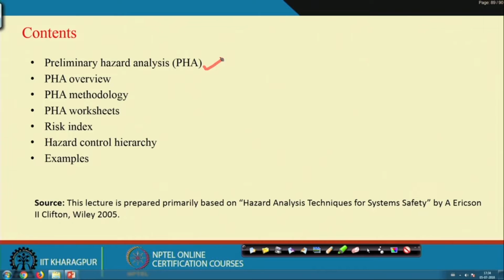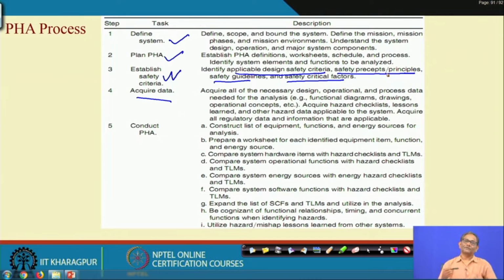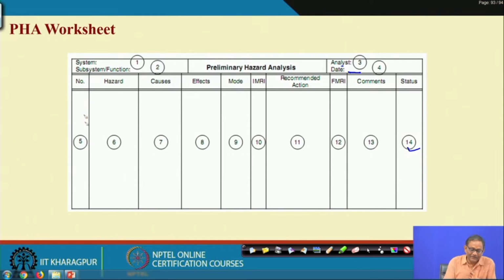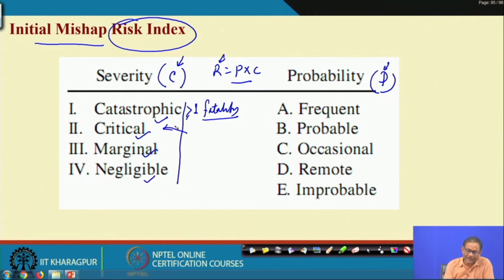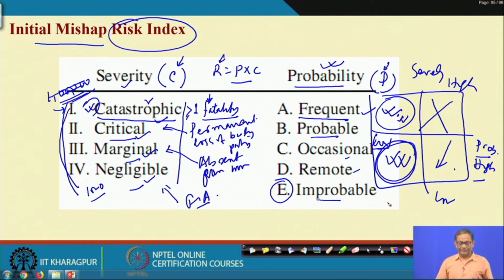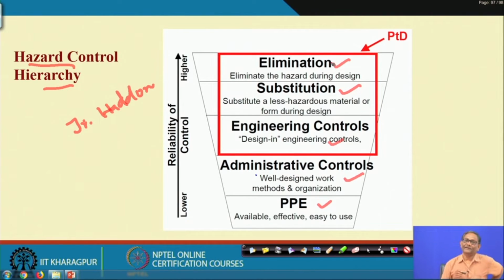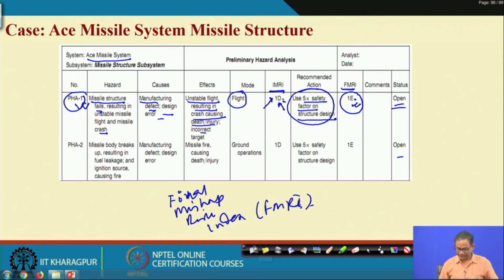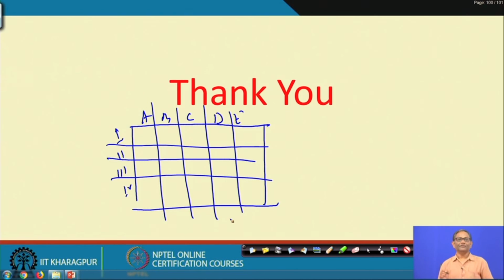Lecture 7: Preliminary Hazard Analysis